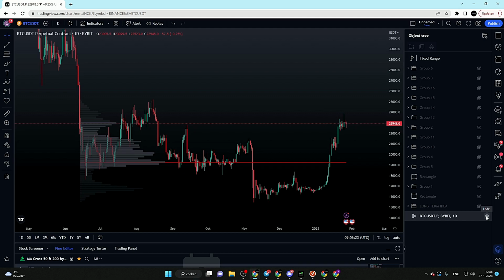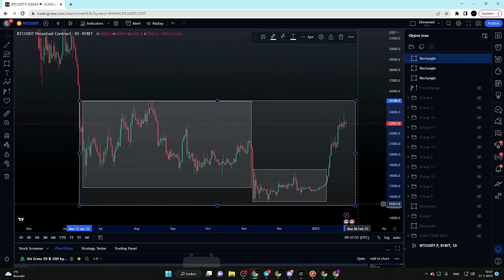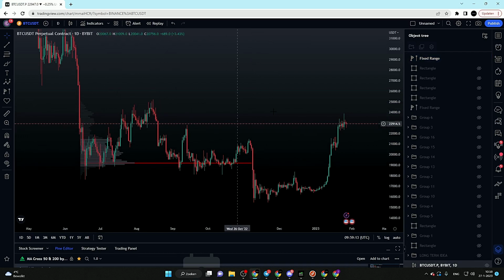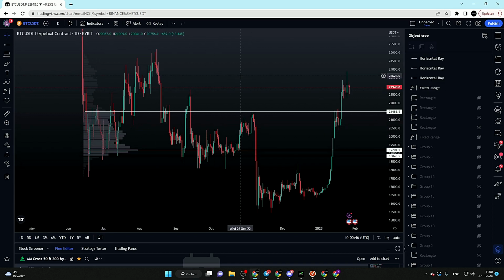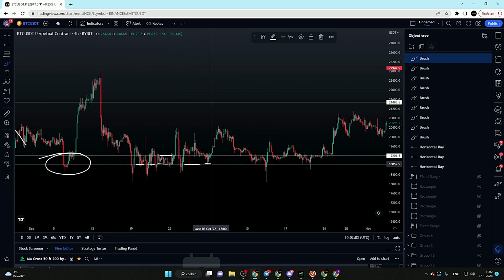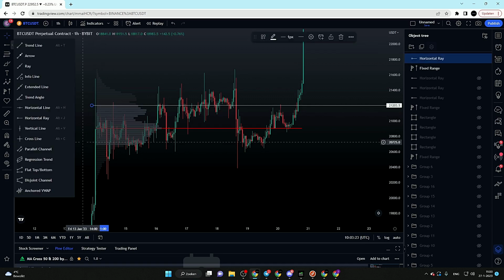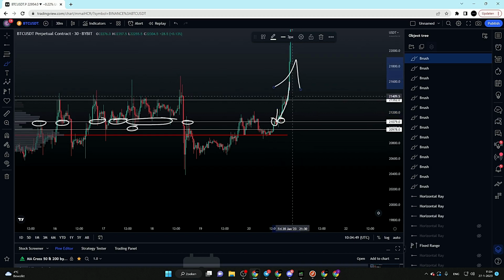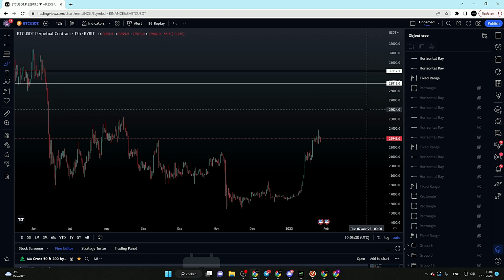FIXED RANGE VOLUME PROFILE TUTORIAL - (CRYPTO TRADING)